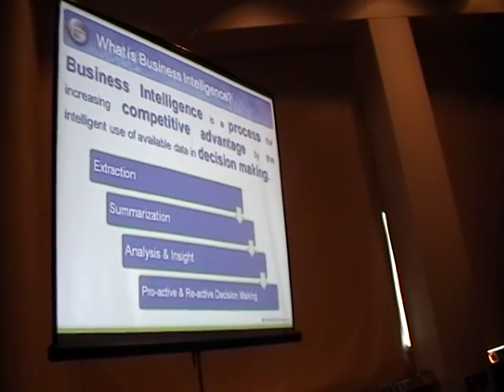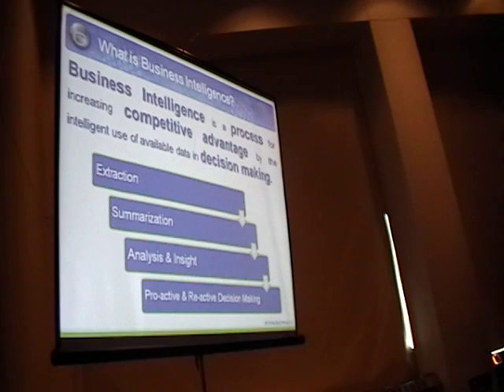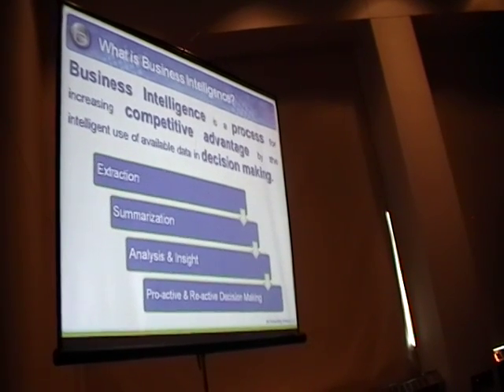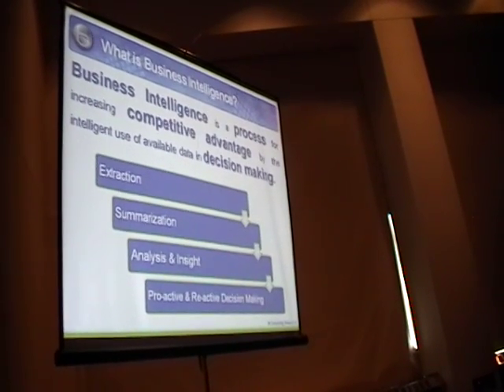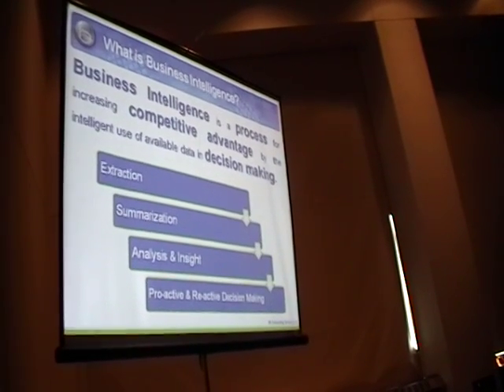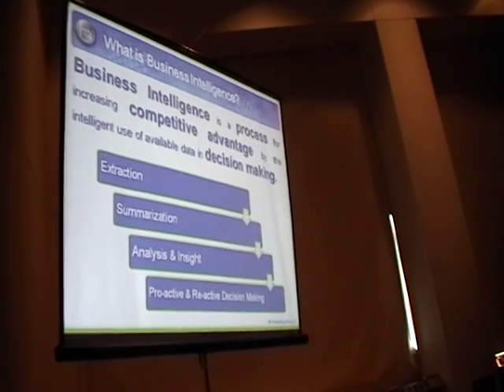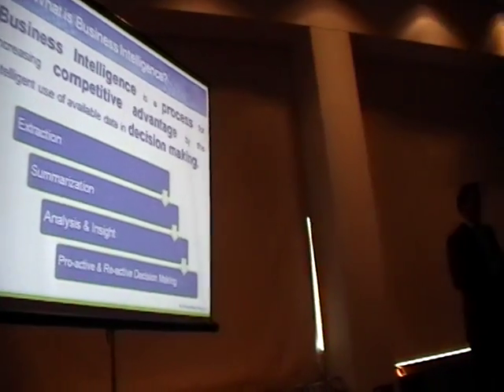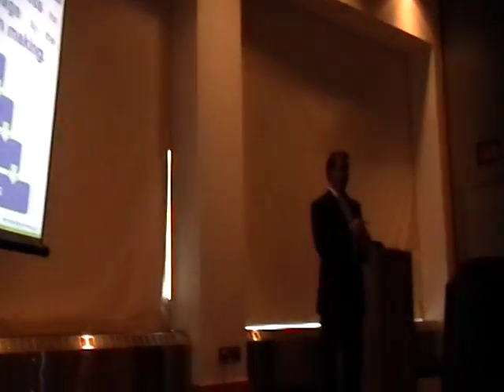Oracle BI Tech Day (3 of 10): MS-Excel is the #1 Replaced Tool in BI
- Brad Reinders and Amy Mayer of BI Consulting Group speak at Oracle's Business Intelligence Tech Day in St. Paul, MN on December 9, 2008.